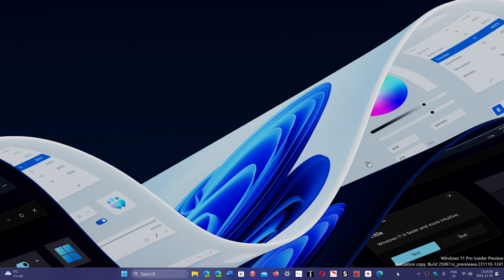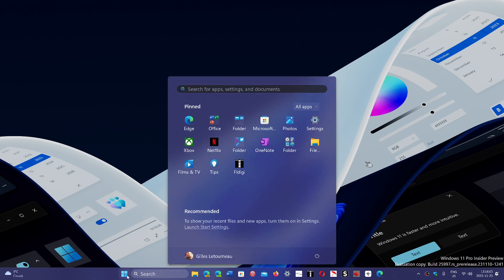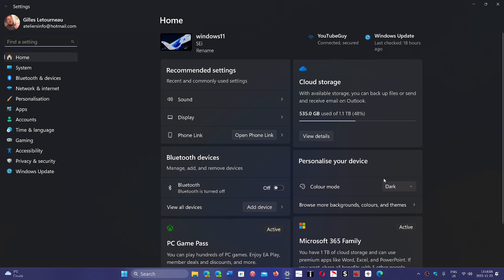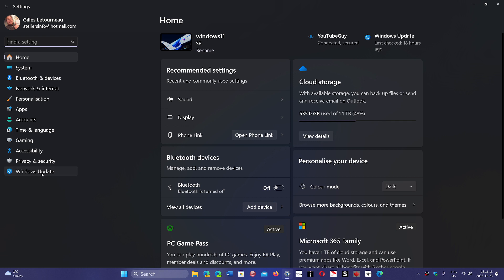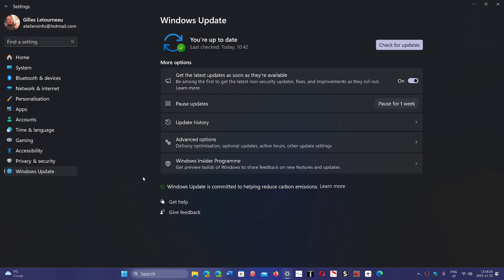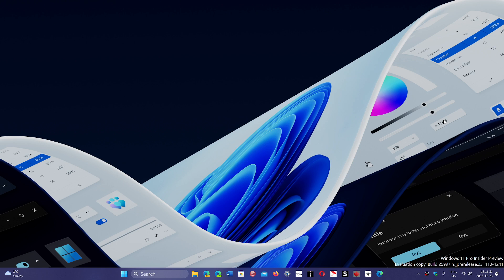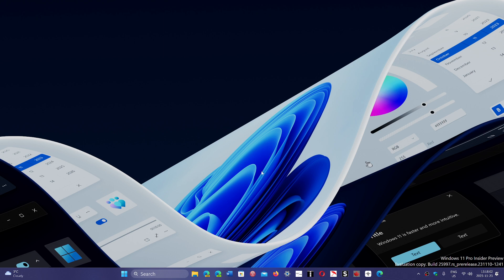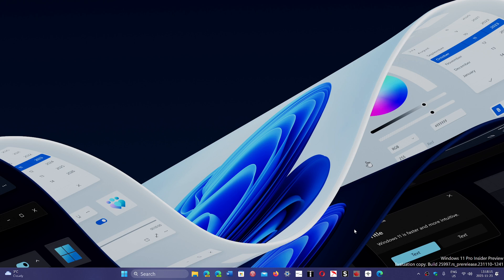PC Online and account security update update and more update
Not only do Windows update, update all the software you use, adobe photoshop, reader, acrobat, MS Office